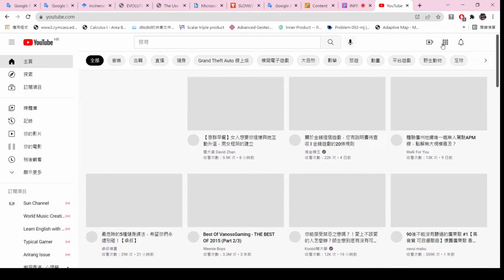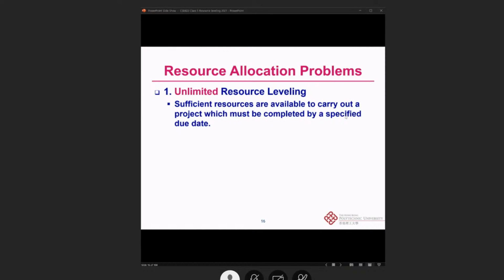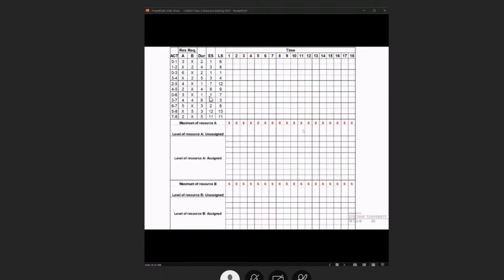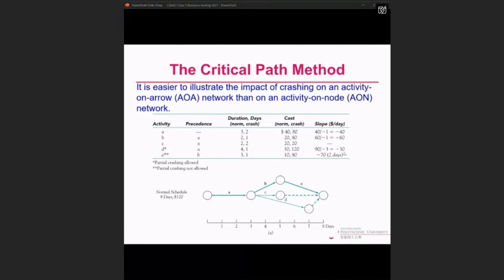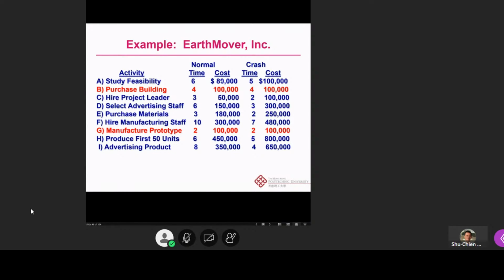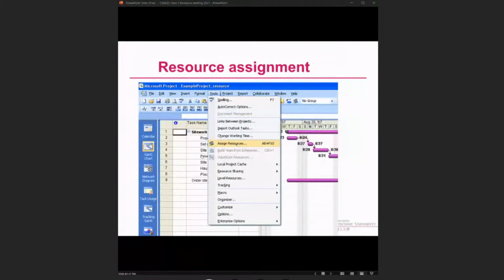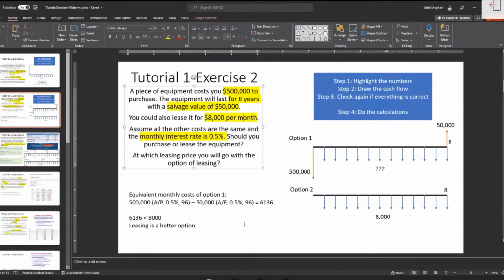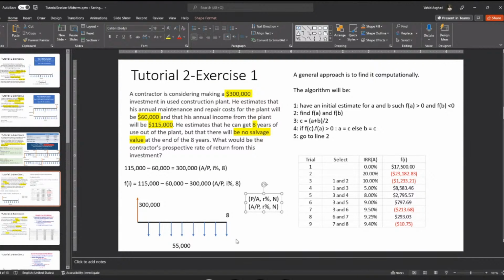INFRASTRUCTURE MANAGEMENT (lecter +tut 4)